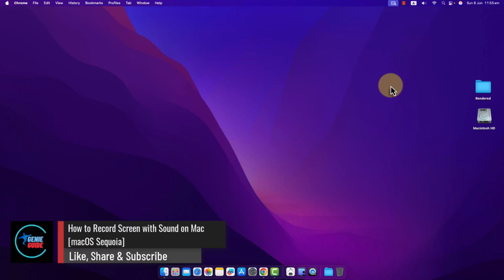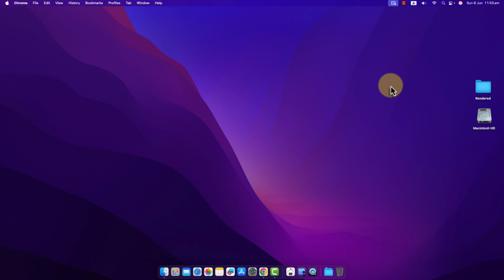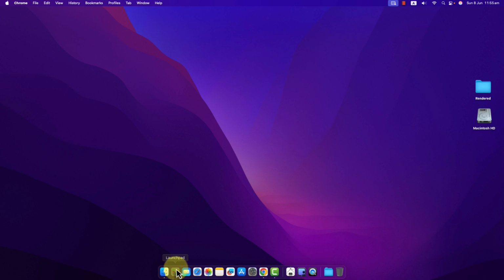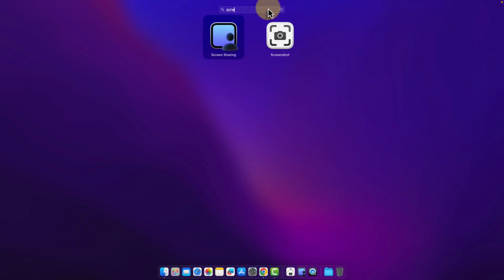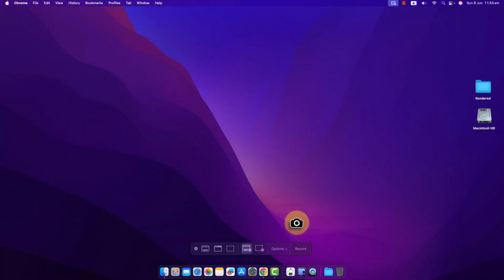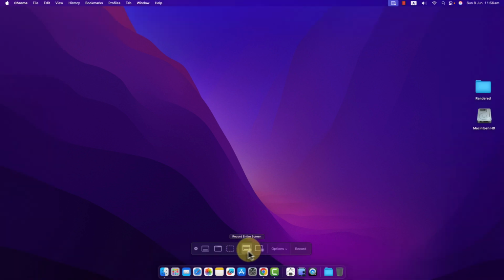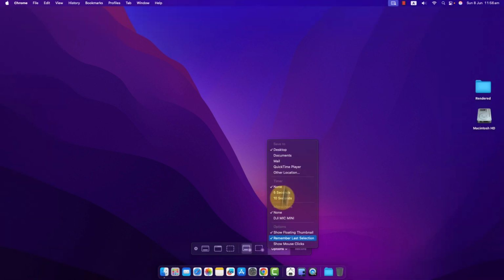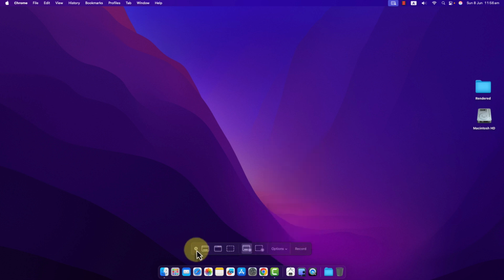How to Record Screen with Sound on Mac [macOS Sequoia]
Recording your screen with sound on macOS is straightforward and can be done using either built-in tools or third-party applications. While professional apps like Camtasia offer robust editing and export features, macOS includes free tools like QuickTime Player and the Screenshot utility that can handle screen recording with audio effectively.

To get started using the built-in method, open Launchpad and type "Screenshot" into the search bar. This launches the Screenshot app, which also handles screen recording. Once open, you'll see several icons for different capture modes. Click the icon labeled "Record Entire Screen" to ensure the full display is captured. By default, the app may be set to "Capture Selected Portion," so it's important to change this setting before you begin recording.

Next, click on "Options" within the Screenshot toolbar. Here, you can choose where to save your screen recording, whether to enable a timer (useful for setting up your workspace before recording begins), and most importantly, which microphone to use. To record your voice or other external audio, select a connected microphone from the list under the Microphone section. If no mic is selected, the screen recording will capture visuals only, with no sound.

You also have the option to enable visual feedback for mouse clicks, which can be useful for tutorials or demonstrations. After setting your preferences, click the "Record" button to begin recording. When you're finished, click the stop icon in the menu bar at the top of your screen. The recorded file will save automatically to the location you chose in the options menu.

Timestamps:
0:00 Introduction
0:11 Third-party and built-in apps
0:25 Launch Screenshot app
0:32 Select full-screen recording
0:40 Configure audio and save options
0:59 Conclusion